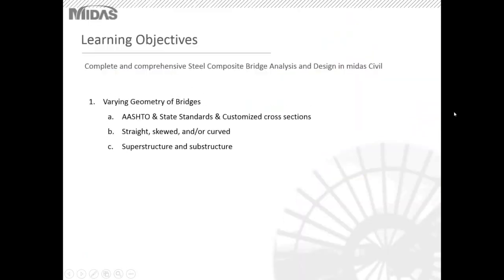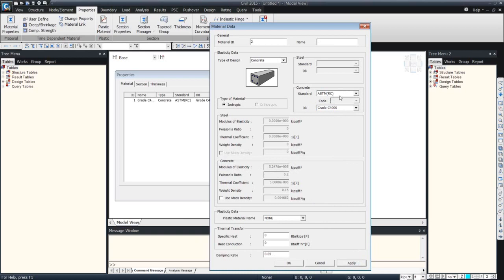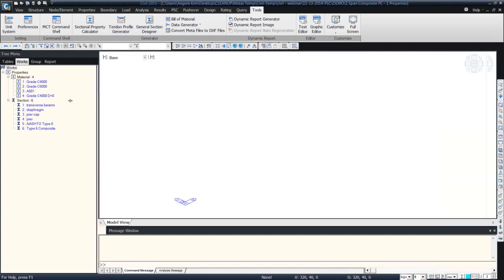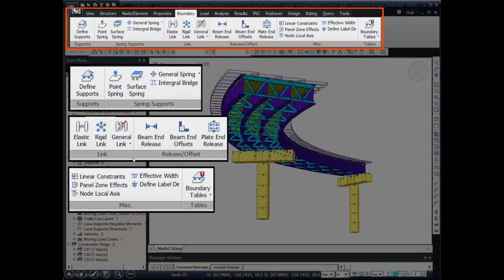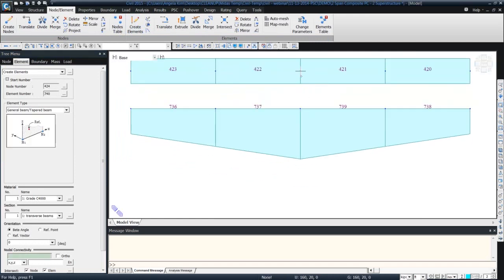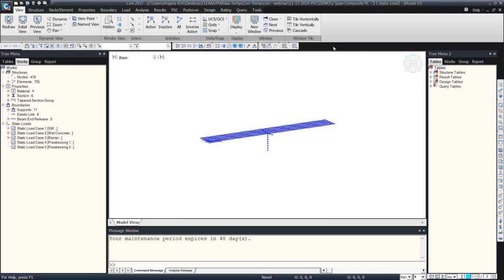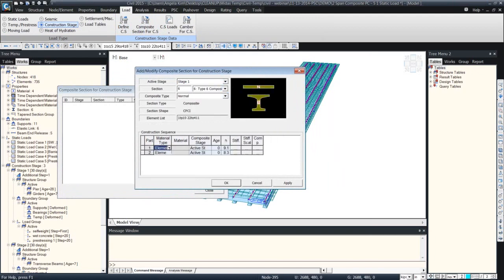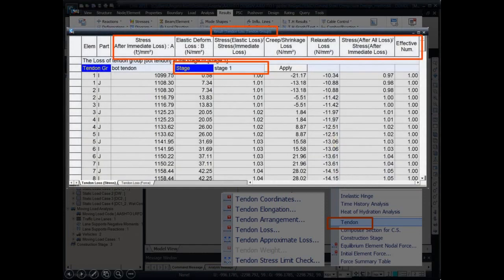Session 2 Prestressed Concrete Demonstration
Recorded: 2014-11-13